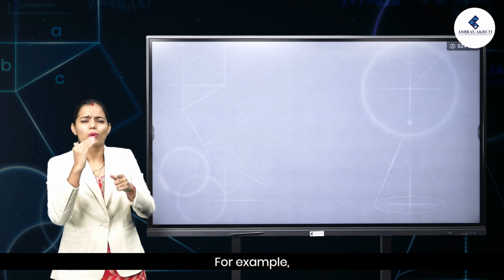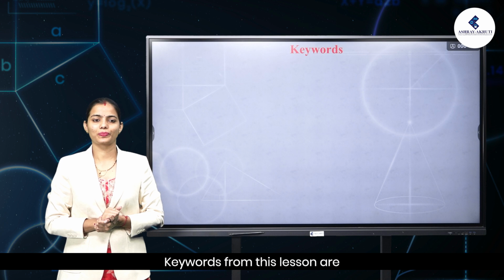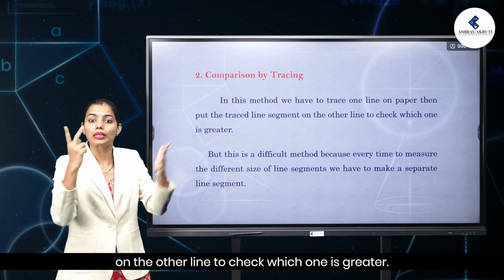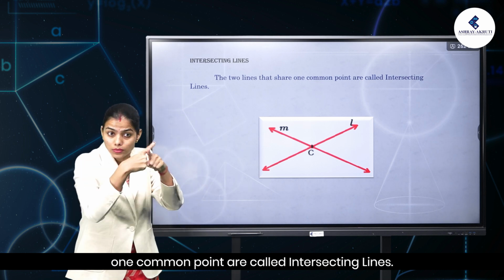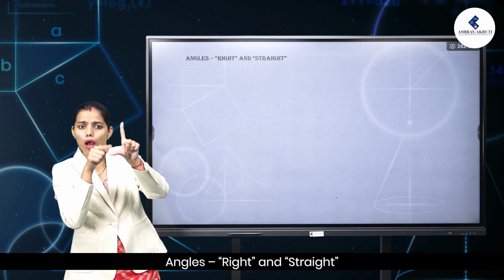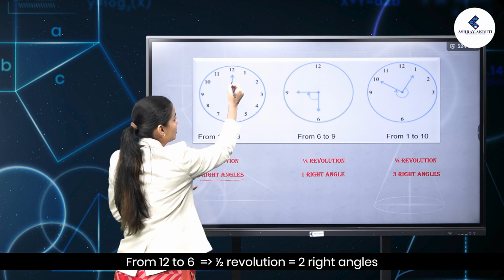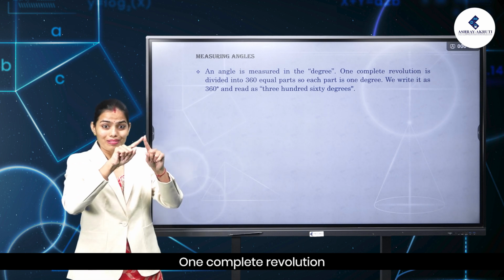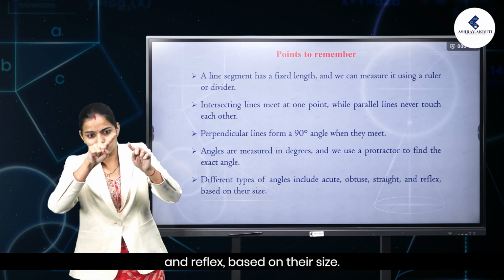Lessons in sign Language for H.I I 6th Maths I Measures of Lines and Angles Part 1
In this video, we will learn how to measure line segments and angles. You will discover different types of lines like parallel, perpendicular, and intersecting lines. We’ll also explore various angles such as acute, obtuse, and right angles, and show how to use a protractor to measure them accurately. Join us to understand these basic concepts of geometry!